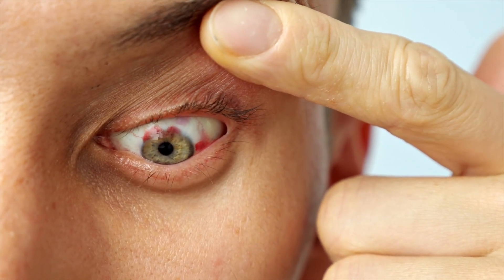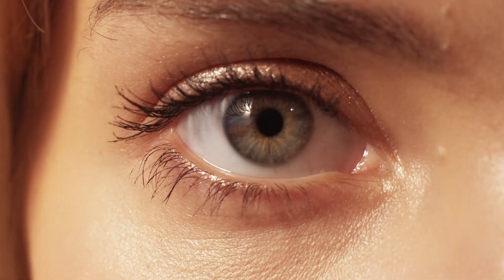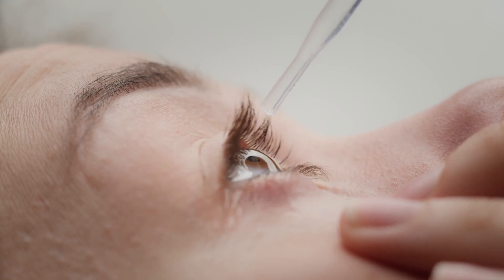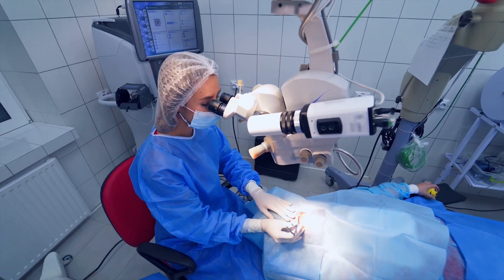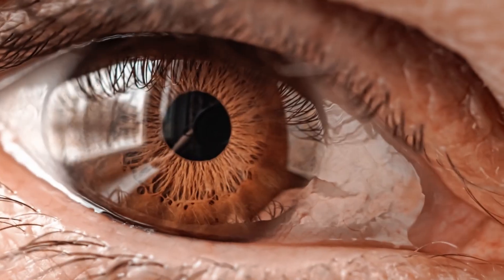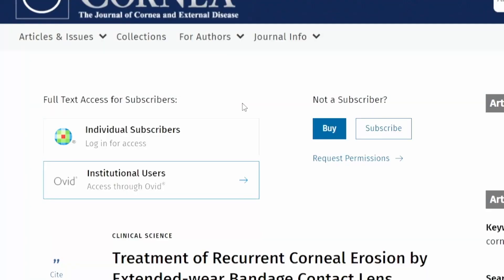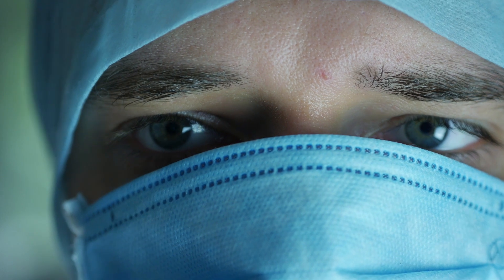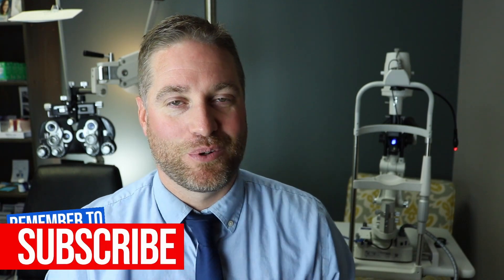What Is A Bandage Contact Lens?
Contact lenses can be a great tool/treatment to help heal the eye from certain eye conditions.  Dr. EyeGuy goes over the different ways contact lenses can be used as a bandage for the cornea.

CORNEAL ABRASION HELP
Medi-First Eye Wash
Transparent Eye Wash Cups

Eye doctors can prescribe contact lenses as a treatment for an ocular surface disease or trauma. Treatment for some corneal problems include:
-Corneal abrasions, scratches
-Eye Surgeries: Lasik, PRK, other surgeries including the cornea.
-Dry Eyes and Keratitis
-Recurrent Corneal Erosions

*Remember, this is a doctor prescribed treatment.  Do not attempt to treat yourself using a contact lens.

DO YOU HAVE DRY EYES?

MY FAVORITE ARTIFICIAL TEARS
Refresh Mega-3
Refresh Relieva PF bottle
   Approved for contact lenses:

DID YOU JUST GET A VR HEADSET?

BLUE LIGHT GLASSES RECOMMENDATIONS:
Horus X Gaming/Computer Blue Light Glasses
GUNNAR Gaming/Computer Blue Light Glasses
GUNNAR Gaming Glasses And Sunglasses
Deep Sleep Blue Light Glasses

🕒TIMESTAMPS🕒
0:00
0:28 How does a bandage contact lens work?
2:17 FDA approved contacts for bandages
2:28 Bandage contact Lenses for eye surgeries
3:19 Bandage contacts For Dryness
3:52 Bandage contacts for recurrent corneal erosions
4:36 Warning